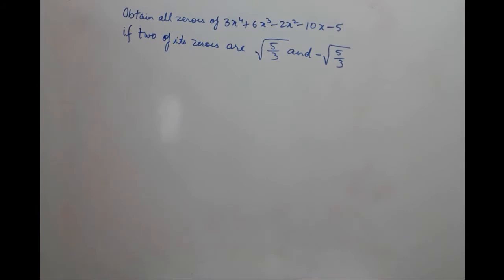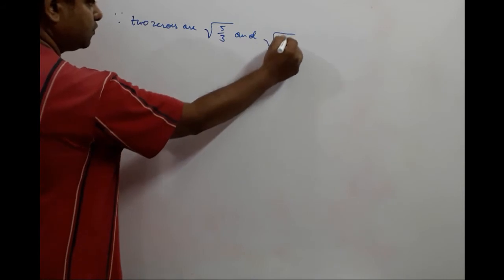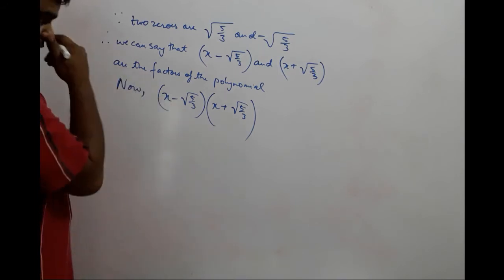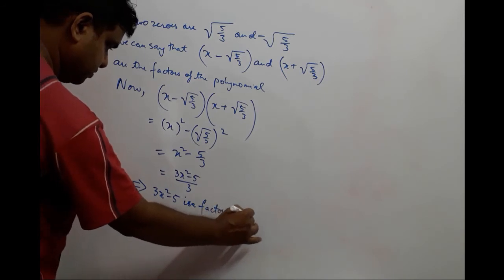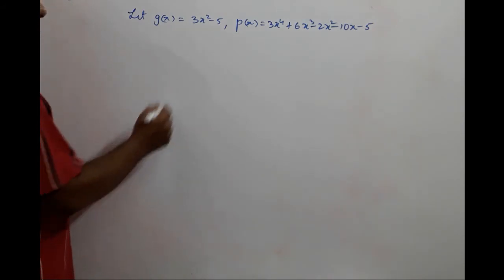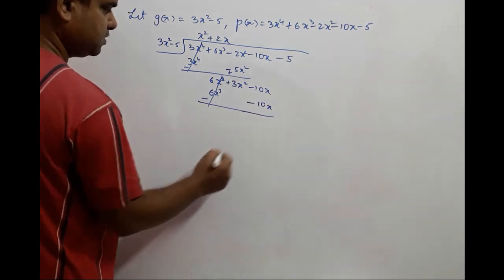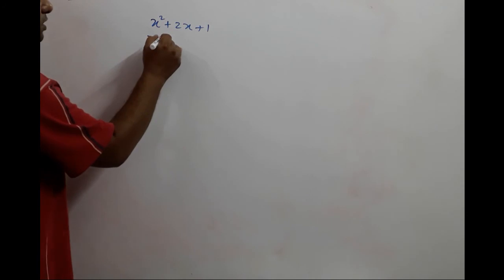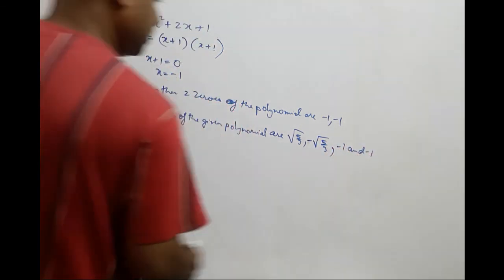Polynomials Class 10 | Part 9 | Division Algorithm | SmartKidz Goa Board Maths Chapter 2 | NCERT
Obtain all other zeroes of 3x4 + 6x3 – 2x2 – 10x – 5, if two of its zeroes are √(5/3) and  - √(5/3)